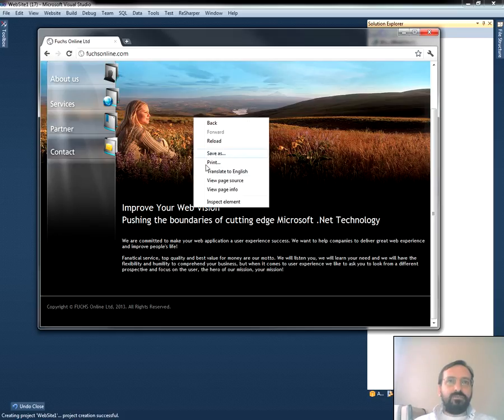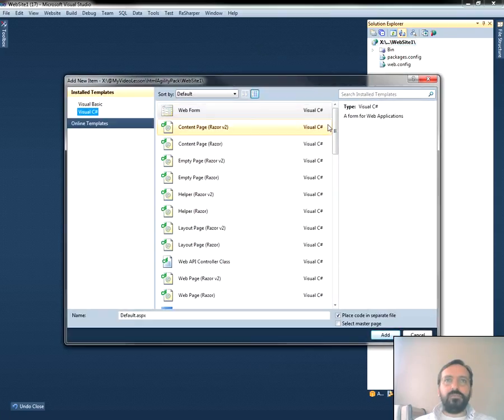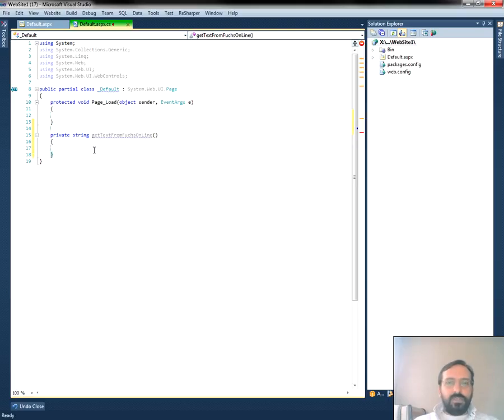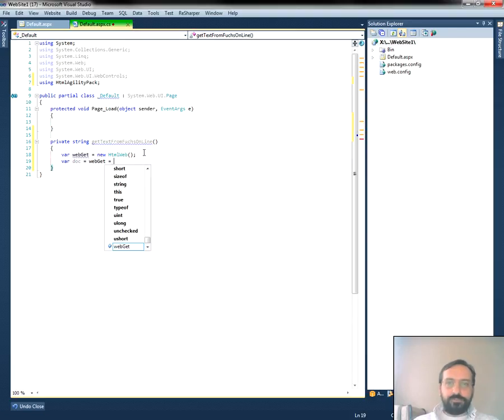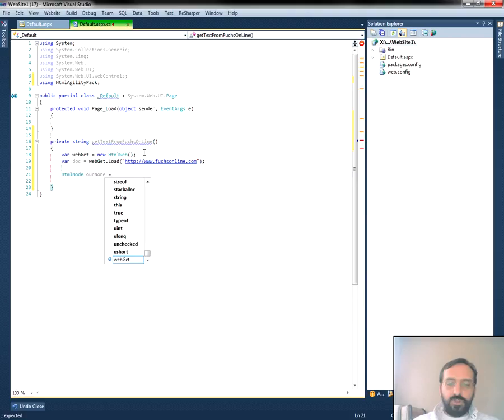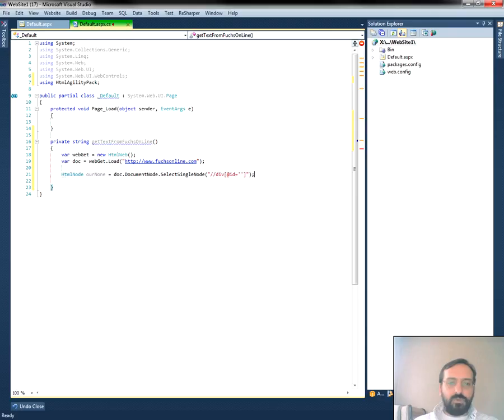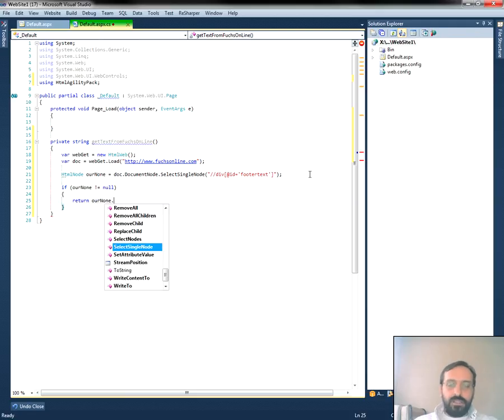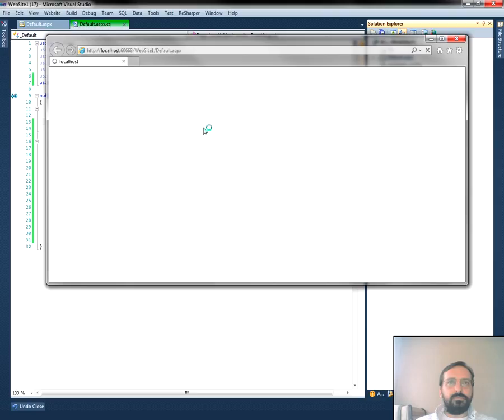Web Scrape using HtmlAgilityPack - tutorial how to scrape content from a web page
Using Html Agility Pack is very simple to scrape some content from a web site page.
In this video I will show how you can install the HtmlAgilityPack and how you can scrape the content of the footer from my web